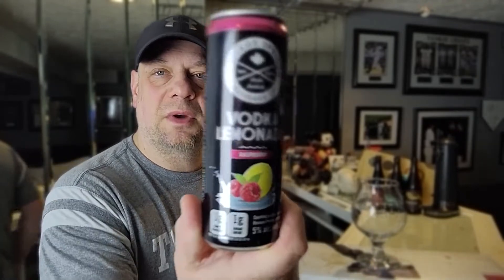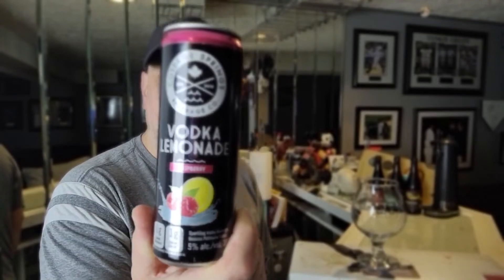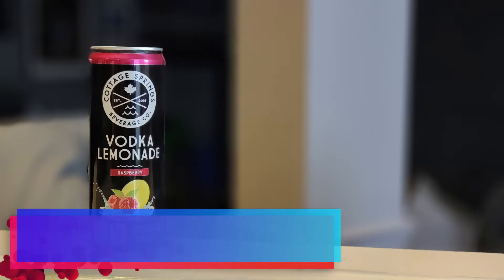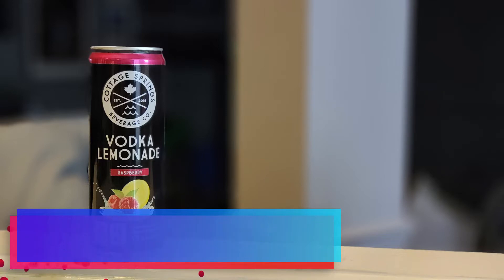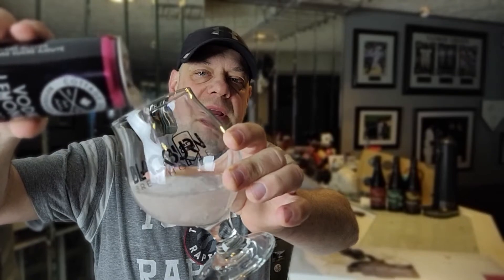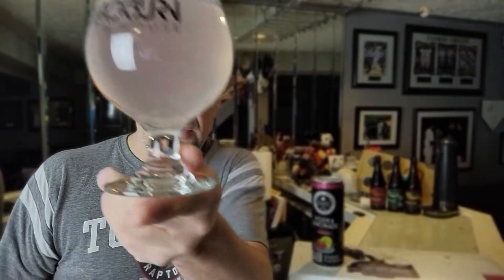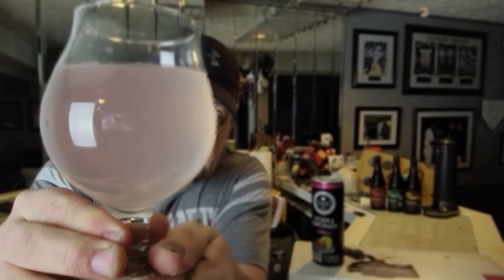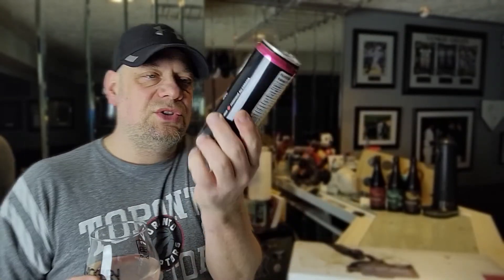Vodka Lemonade (Raspberry) - Cottage Springs Bev Co. - 5% - Vodka Beverage Review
Today, Off The 10th, I will give you My Own Opinion. I will describe what I see, smell, and taste in this beverage.

Vodka Lemonade (Raspberry) - Cottage Springs Bev Co. - 5%